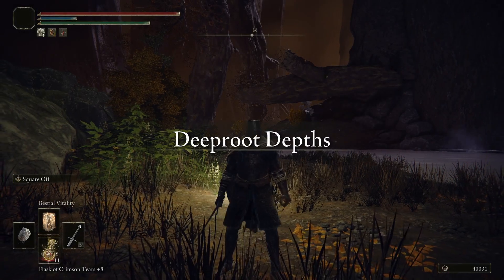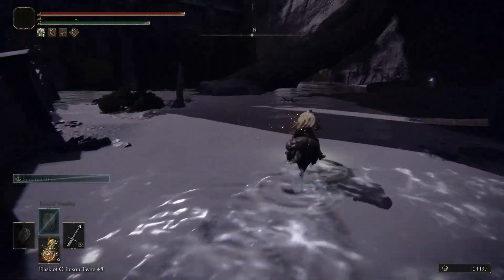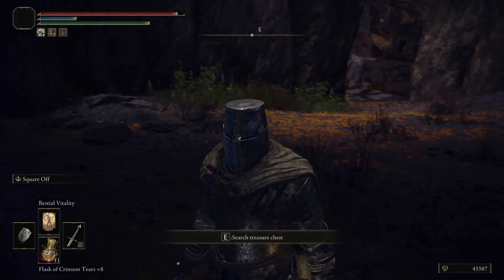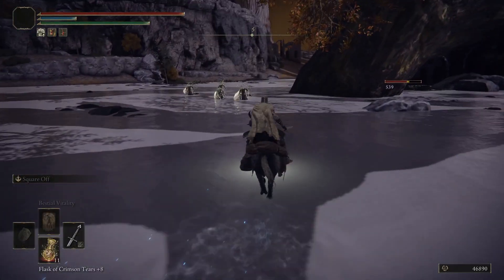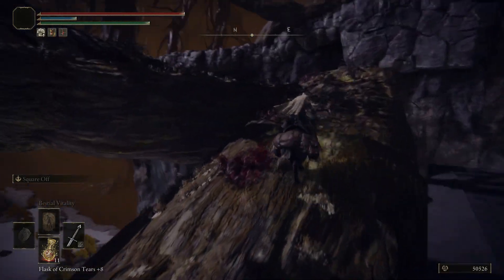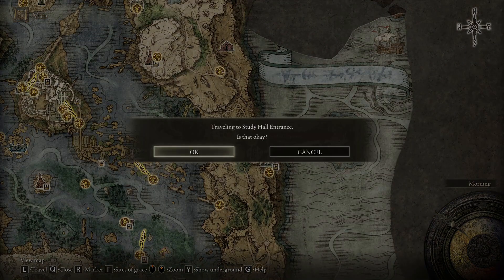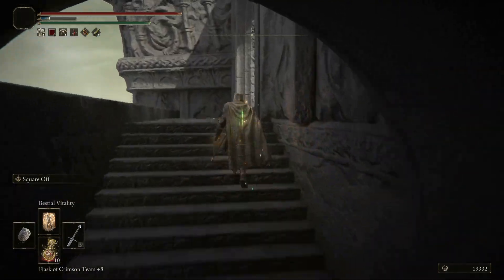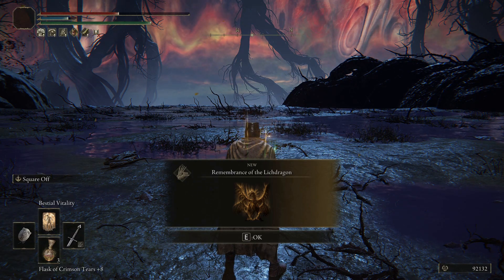Preparing for Shadow of the Erdtree- Deeproot Depths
In this run, I want to prepare both you and myself for Elden Ring's upcoming Shadow of the Erdtree DLC.  This includes every weapon, shield, armor set, spirit ash, physic tear, and cookbook no matter what build you're looking to make.  I hope you follow me through on this so we can prepare together!